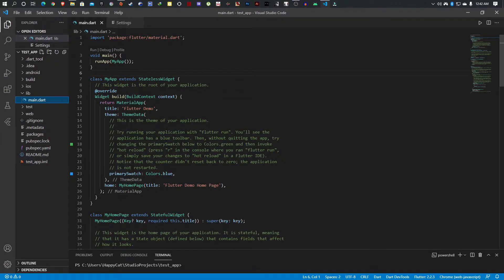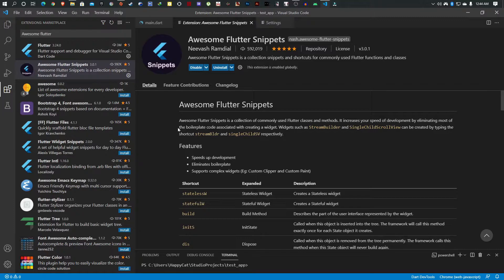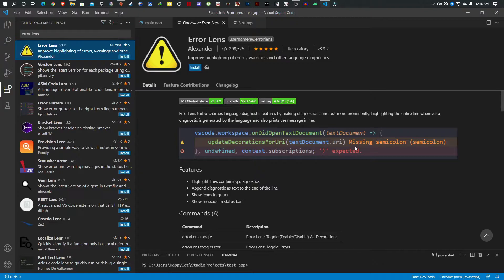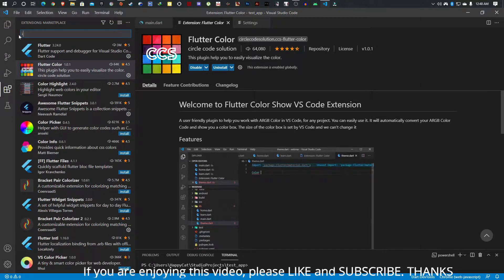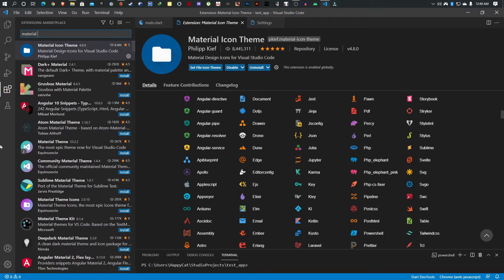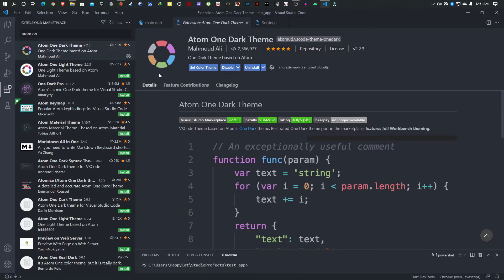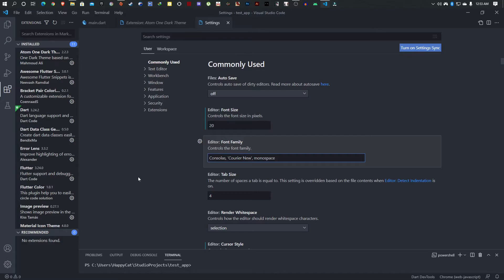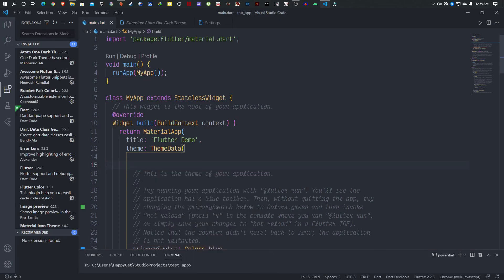FLUTTER TUTORIAL: BEST EXTENSIONS FOR VS CODE - MY FAVOURITE💕😎✔ - EP 2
In this video, I share with you my top flutter extensions for vs code I think everyone should have or at least try.
Remember to make sure you enjoy using your IDE. That helps in keeping you absorbed in whatever you want to learn or do.

LINKS TO EXTENSIONS
1. Awesome Flutter Snippets

2. Bracket Pair Colorizer 2

3. Dart Data Class Generator

4. Error Lens

5. Flutter Color

6. Image Preview

7. Material Icon Theme

8. Pubspec Assist

9. Atom One Dark Theme

10. Victor Mono Font

Useful Links
How to Setup flutter for Windows- Previous video

Video Chapters
0:00 Introduction
0:56 Awesome Flutter Snippets
2:03 Bracket Pair Colorizer 2
2:42 Dart Data Class Generator
3:24 Error Lens
4:20 Flutter Color
5:46 Image Preview
6:37 Material Icon Theme
8:07 Pubspec Assist
9:16 Atom One Dark Theme
10:36 Extra customizations
11:36 Victor Mono font
12:41 Enabling AutoSave in VS code
13:39 Outro